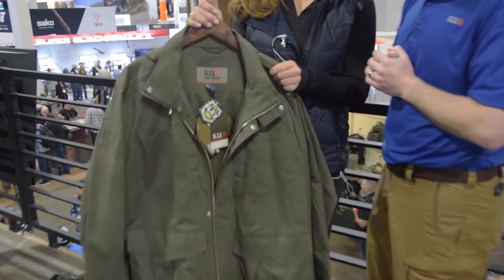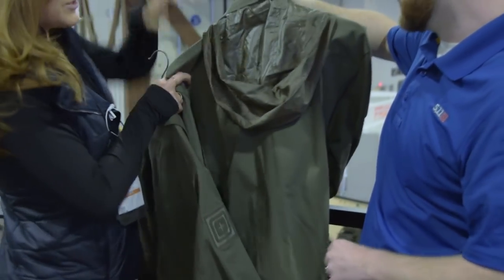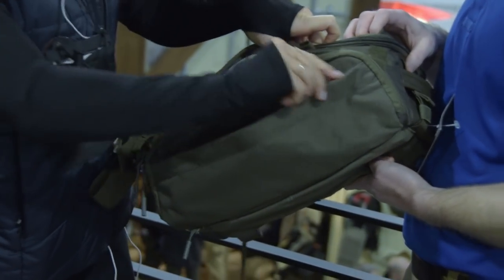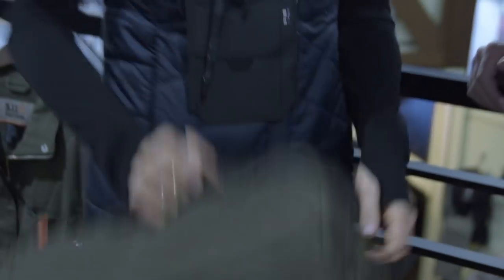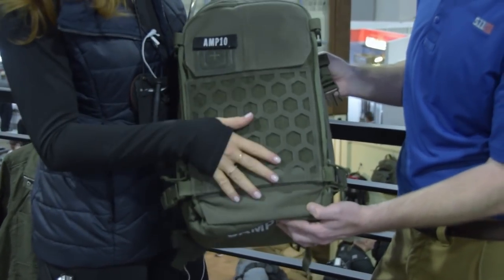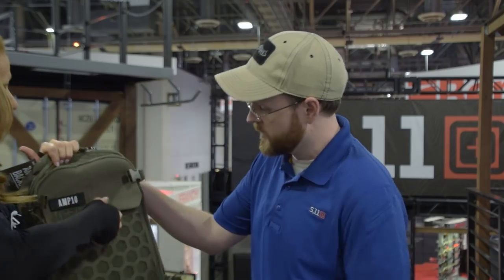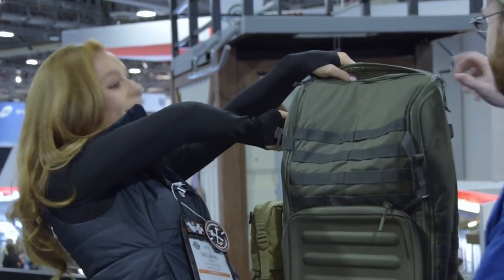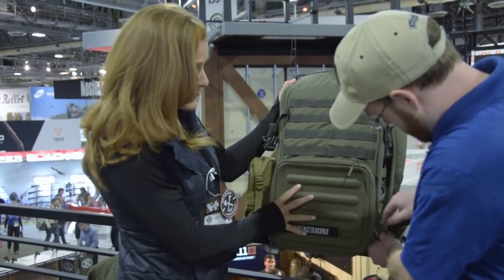5.11 Unveils New Tactical Packs and Surplus Jacket (SHOT Show 2019)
5.11 Unveils New Tactical Packs and Surplus Jacket at SHOT Show 2019.